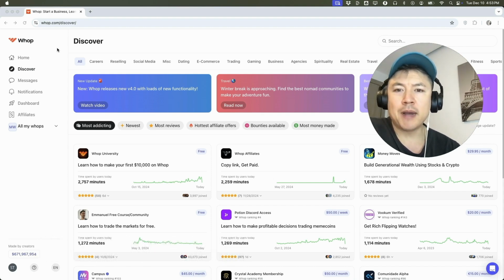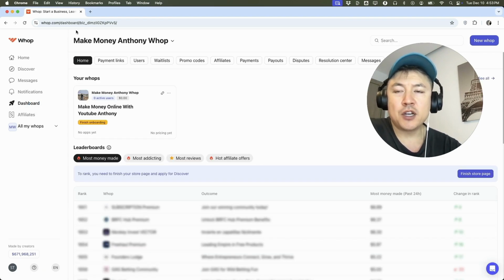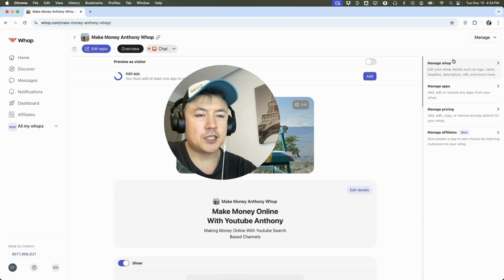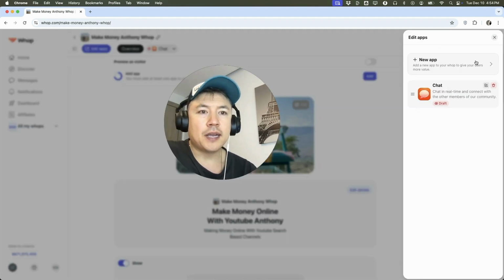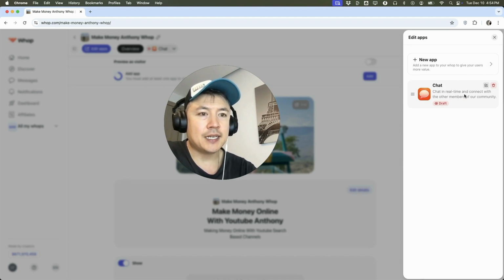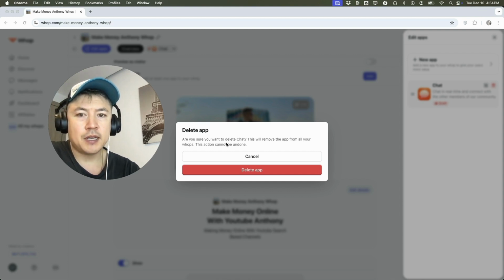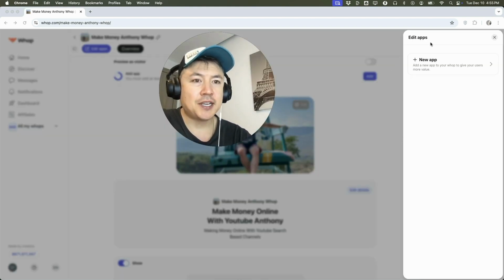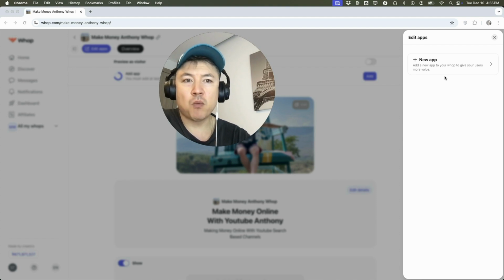✅ How To Remove App From Whop Community 🔴